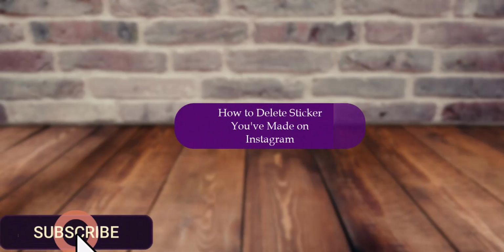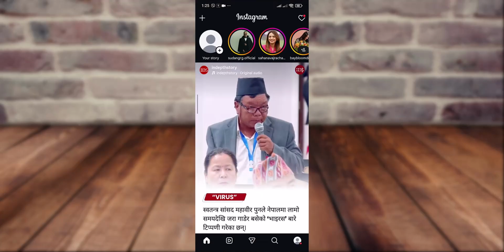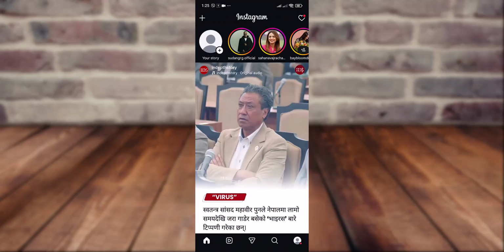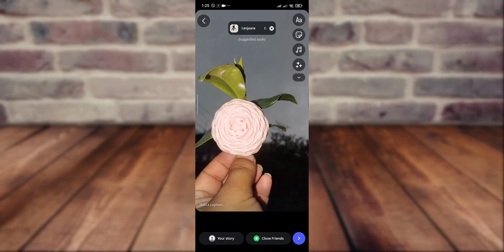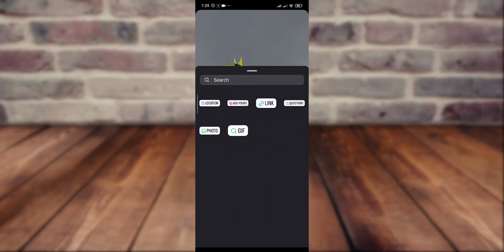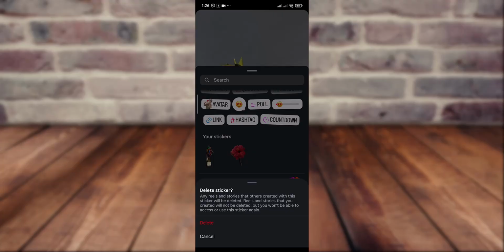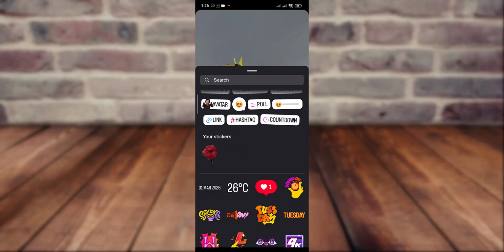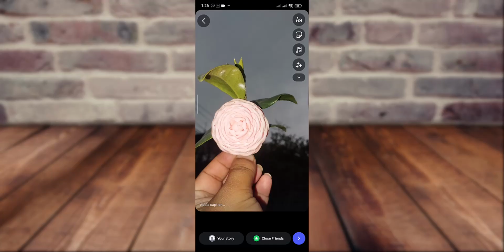How To Delete Stickers You’ve Made On Instagram (2026 Update)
In this video, I will show you how to delete stickers you've made on Instagram using the new 2026 "Cutouts" and custom sticker settings. If your sticker tray is getting cluttered with old designs or accidental cutouts, this step-by-step guide will help you clean it up in seconds.

Whether you are on iPhone or Android, I'll walk you through the hidden long-press menu to remove custom stickers and manage your saved cutouts. We’ll also cover how to troubleshoot if the "Delete" option isn't appearing on your screen.

What you will learn in this tutorial:

How to access your Custom Sticker Tray (Cutouts) in Stories.

The simple long-press trick to delete individual stickers.

How to manage and organize your saved Instagram stickers.

Fixing common issues when trying to remove custom-made stickers.

Timestamps:
0:00 - Introduction
0:15 - How to find your "Your Stickers" section
0:40 - Step-by-Step: Deleting a Custom Sticker
1:20 - Managing Instagram Cutouts
1:55 - Troubleshooting & Save Changes
2:30 - Outro & Instagram Tips